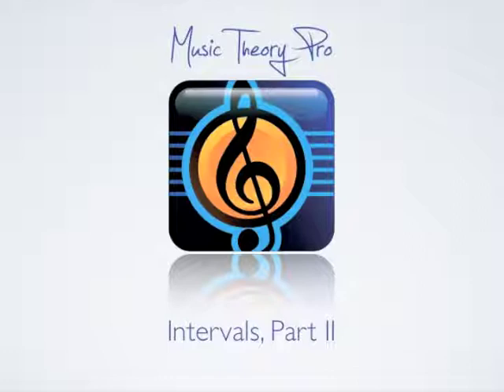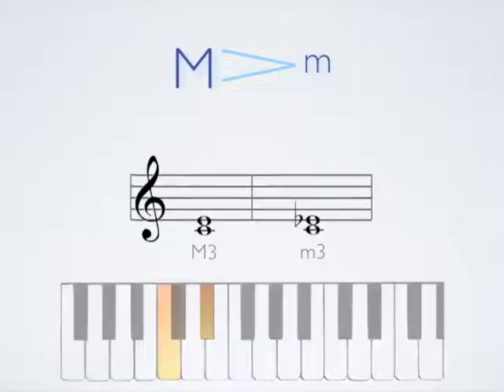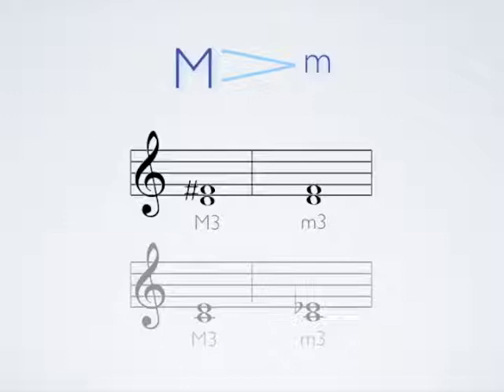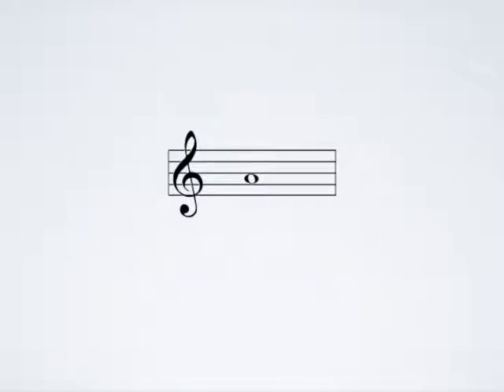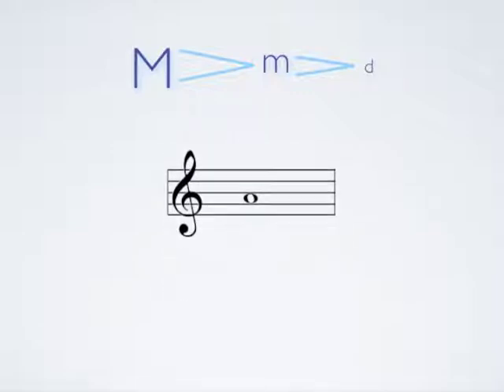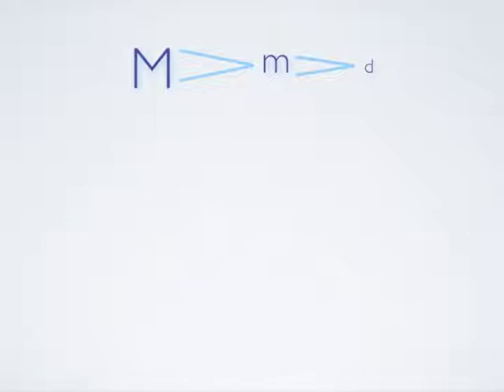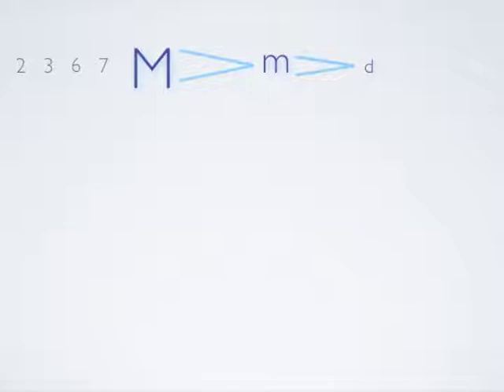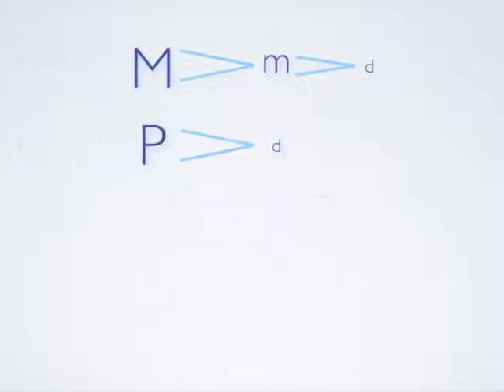Intervals, Part II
iPhone app available now

MTP makes learning music fun - right on your iPhone